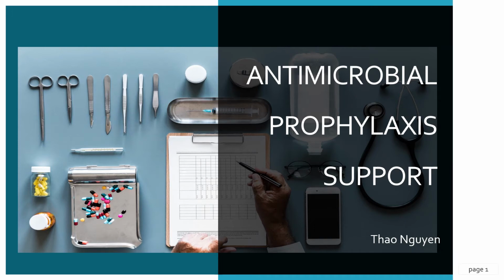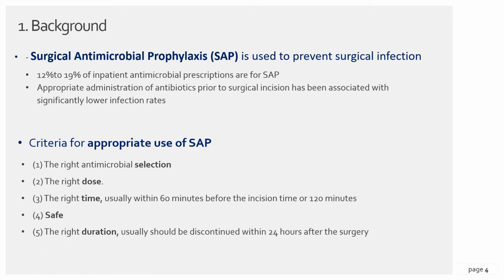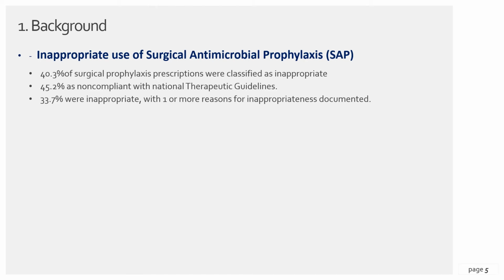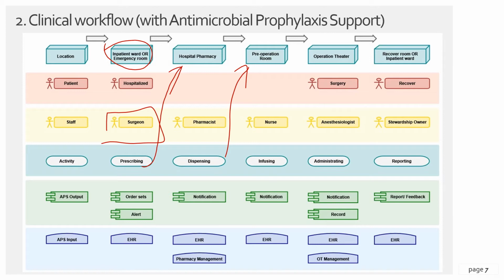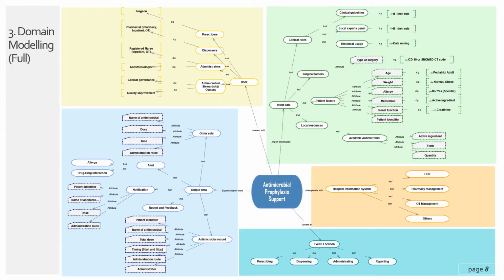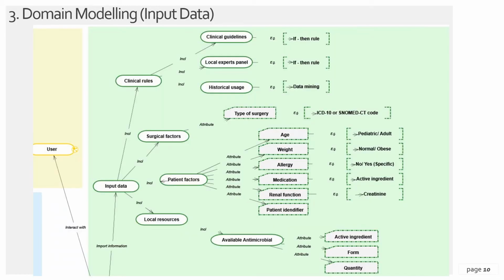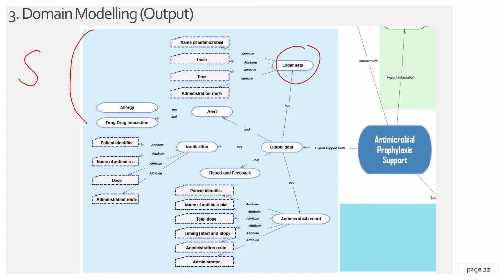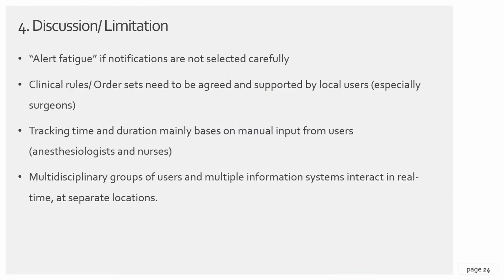DSS Domain Modelling - Antimicrobial Prophylaxis Support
Thao Nguyen - HLTHINFO 730 - Assignment 1
UPI: tugn065